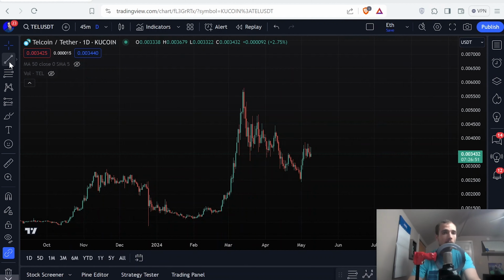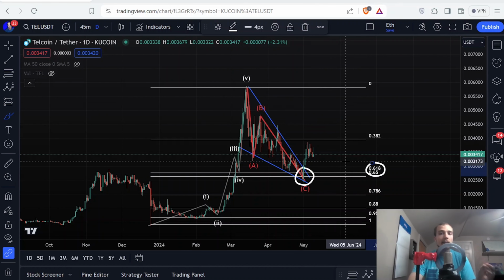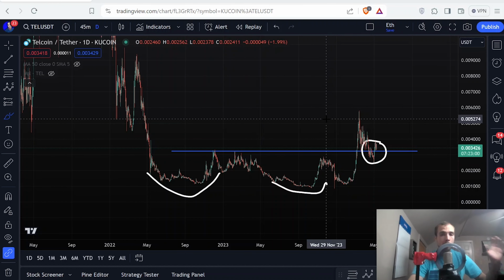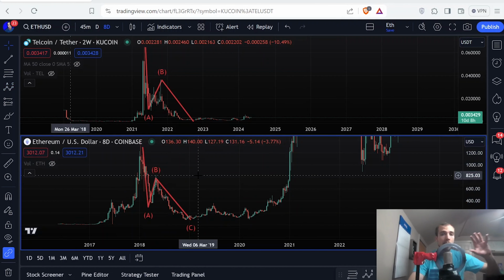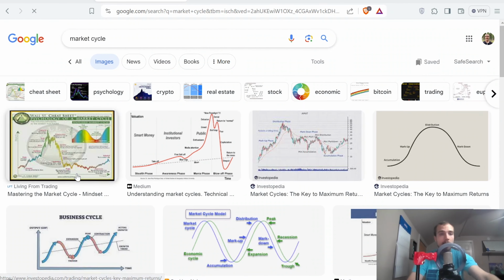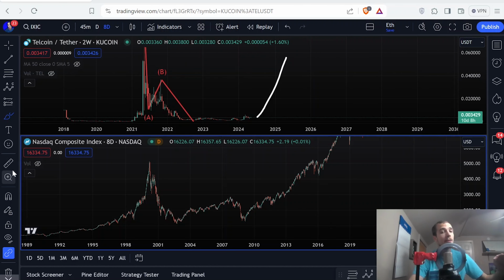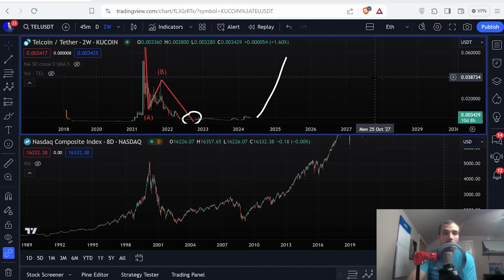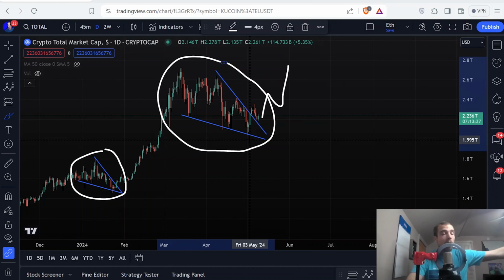💎📈Telcoin Will Absolutely Explode This Cycle!!(MUST WATCH)⭐🚀